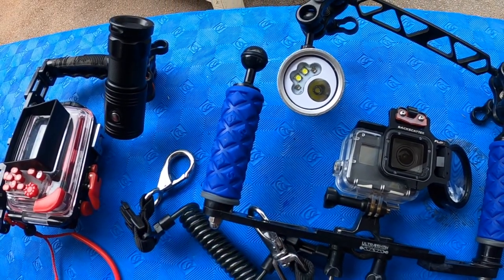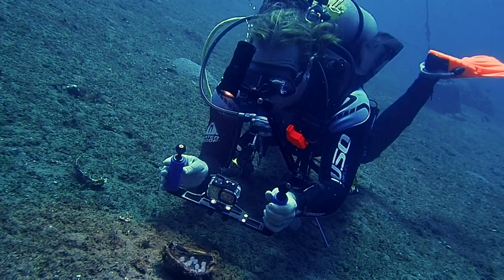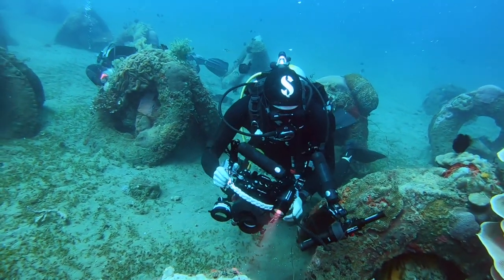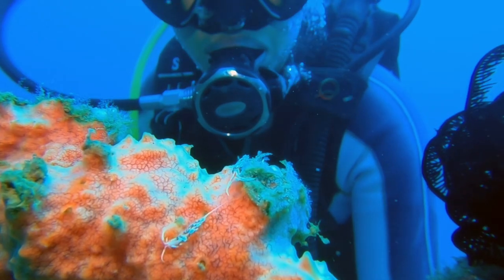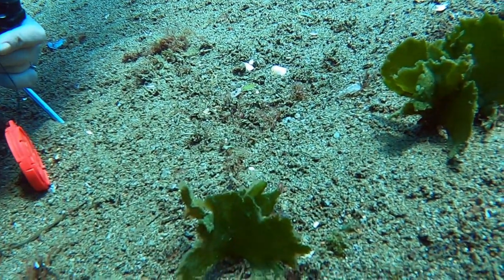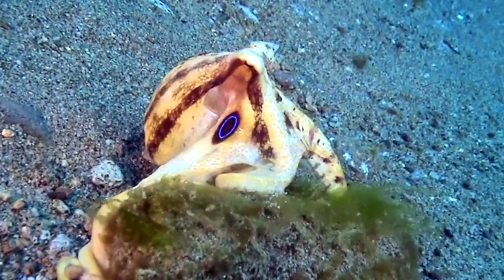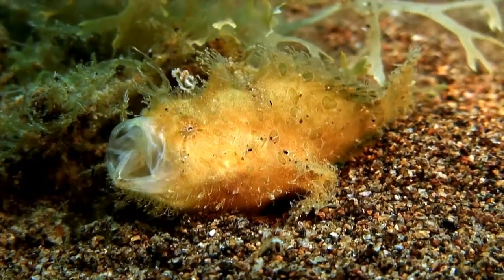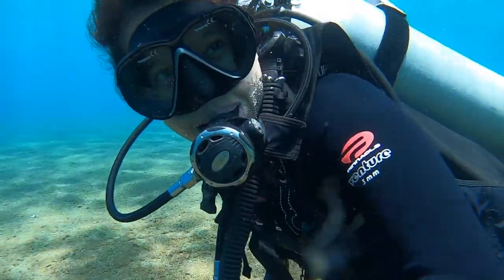Is Underwater Photography Dangerous? With FinnSnow, Critter Hunter, and Sherlyn Doloriel!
What does it really take to be a good underwater filmmaker? Is it dangerous? What challenges do underwater photographers face?

In this video we a behind the scenes look at the danger and challenges in underwater filmmaking. See me and my fellow underwater filmmakers - Finnsnow, Sherlyn Doloriel, and the Critter Hunter as we explore and document the magical underwater world of Dauin, in the Philippines; which has some of the best dive sites on the planet.

We will have the answers and some mind blowing underwater footage of Dauin's incredible marine life! Frogfish, Mototi Blue Ring Octopus, nudibranchs, Harlequin Shrimp, and Flamboyant Cuttlefish... we see it all!

Are you ready for your next diving adventure? Come on over to Sea Explorers Philippines where we always "Dive With a Smile!"

to book your next Philippines adventure!